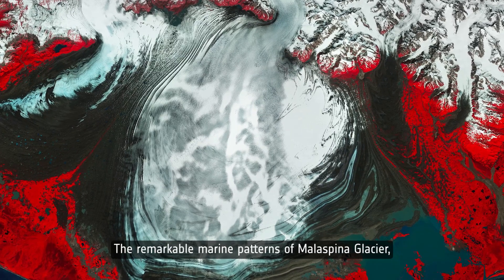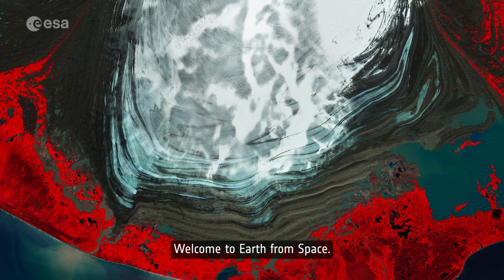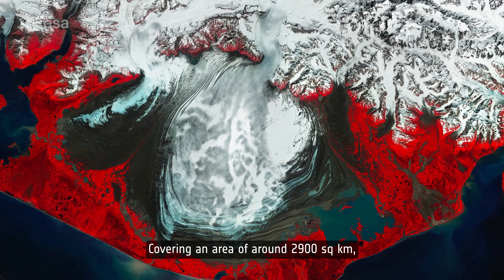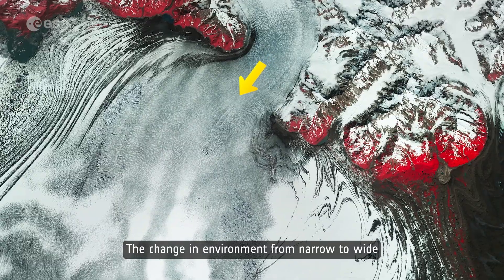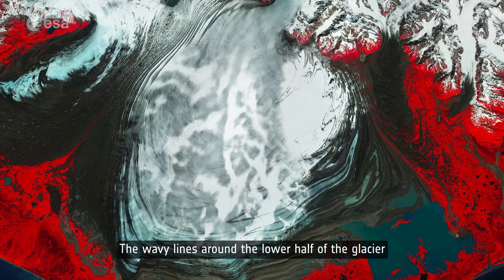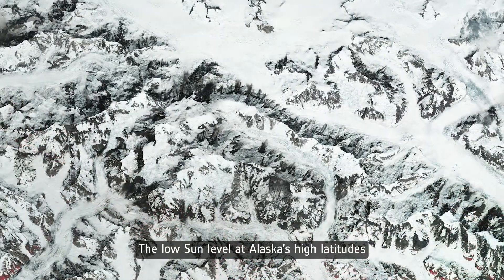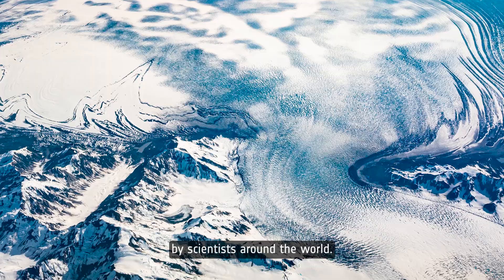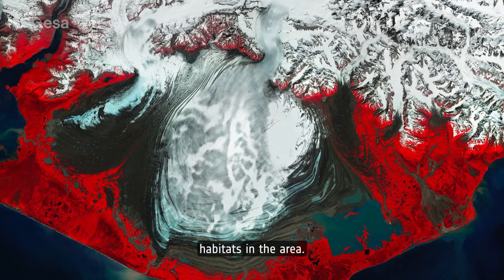The moraines of Malaspina | Earth from Space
In this week’s edition of the Earth from Space programme, we take a look at the remarkable moraine patterns of Malaspina Glacier – the largest piedmont glacier in the world – through the eyes of Copernicus Sentinel-2.